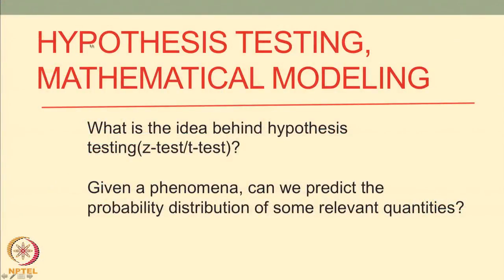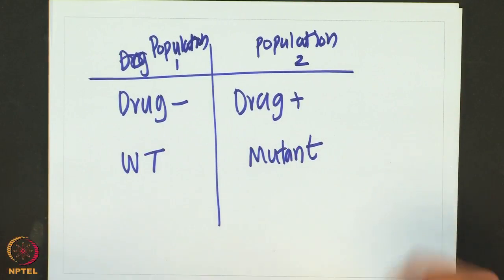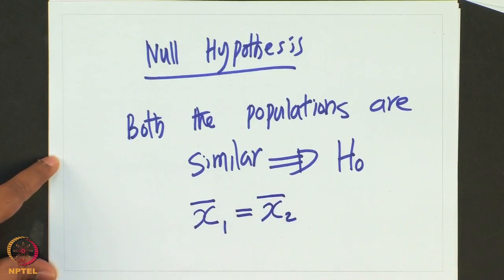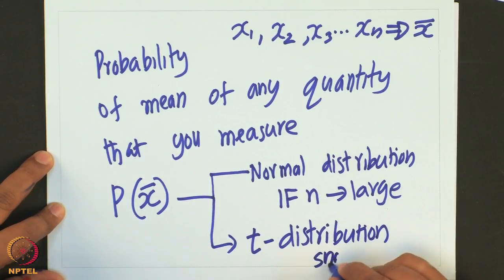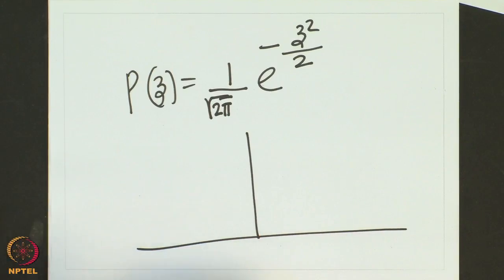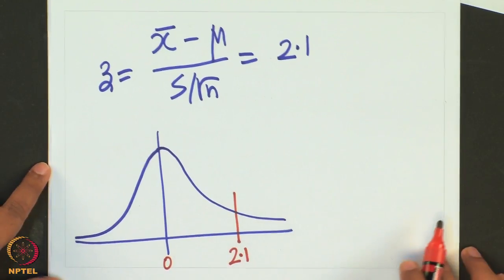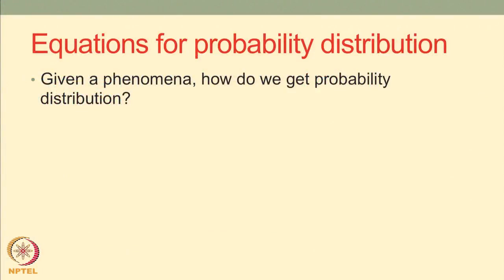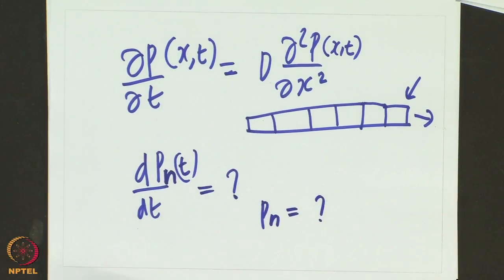Week 8 - Lecture 40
Hypothesis Testing and Mathematical Modeling